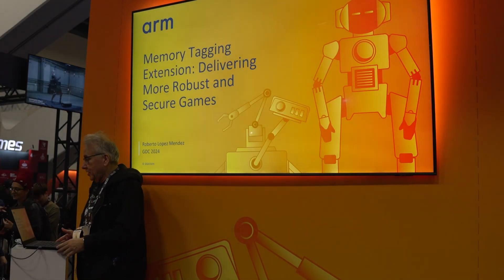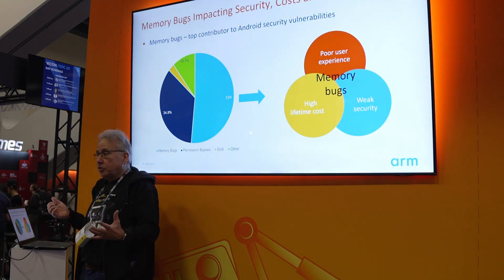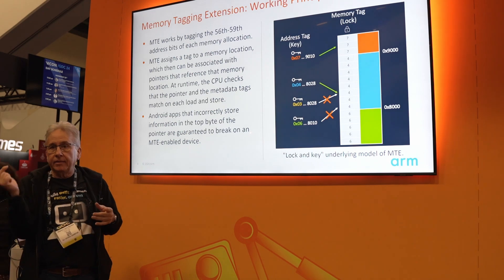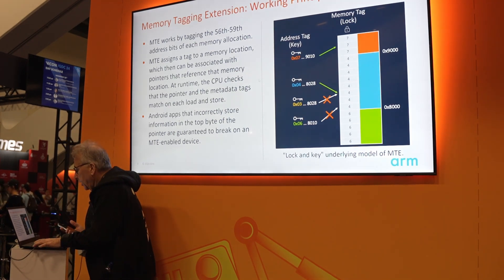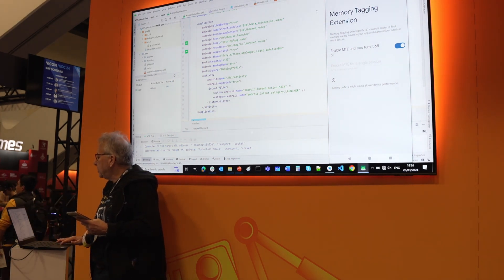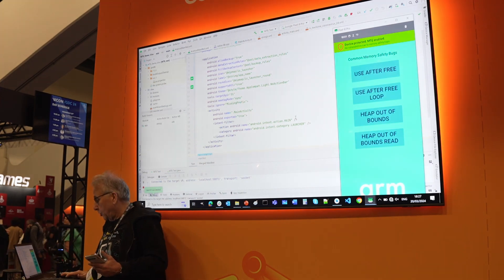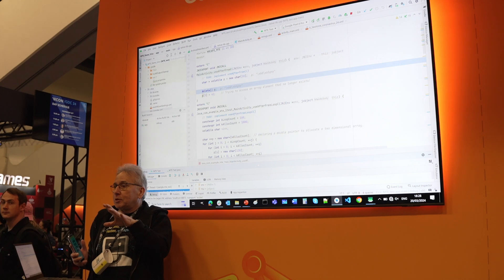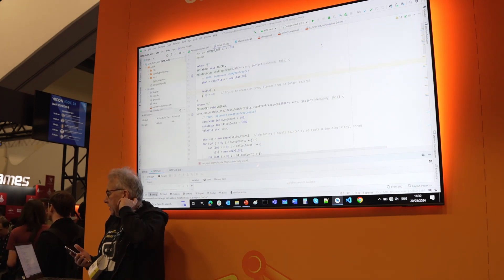Memory Tagging Extension: Delivering More Robust and Secure Games by Roberto Lopez Mendez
One of the Lightning Talks held at the Arm booth at the Game Developers Conference (GDC) 2024

You can watch Roberto's video of this same topic on Arm's Developer Hub